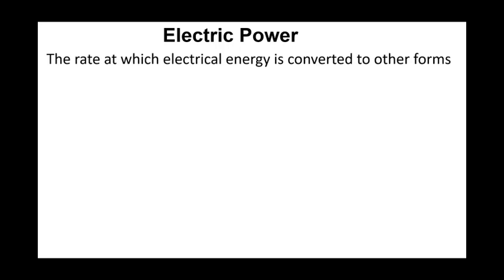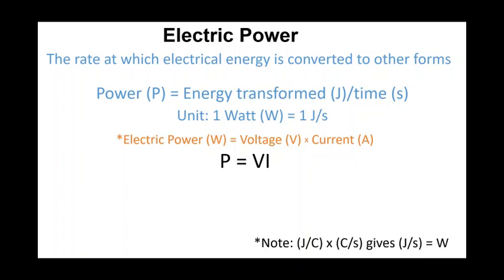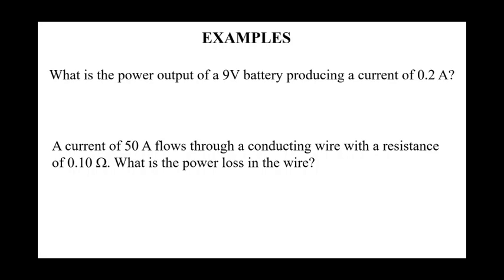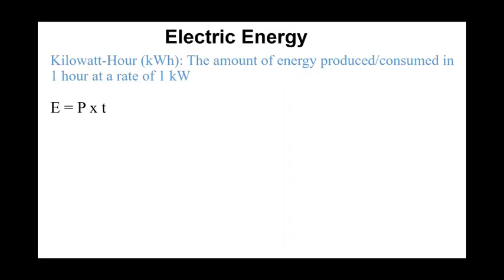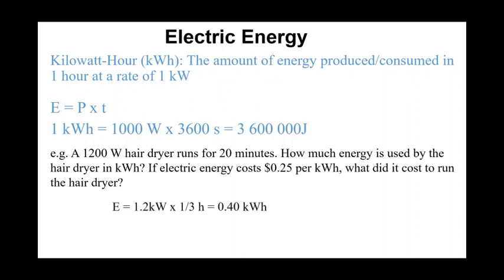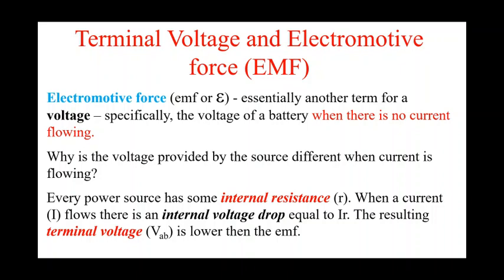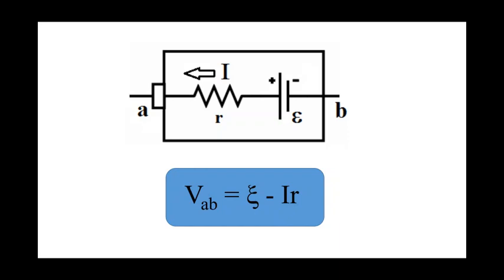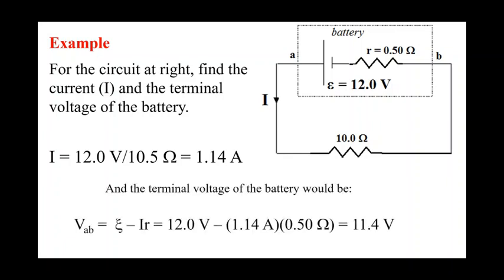Electricity Part 3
Physics 11 - Electric Power, kilowatt hours and terminal voltage.